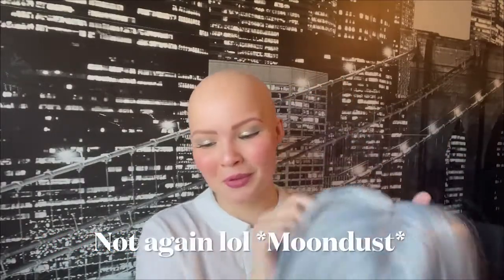Wonderful wearing experience of UniWigs Moon Dust| Faded Blue Synthetic Bob Lace Front Wig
Upgrade your style this season with Moon Dust, a new faded blue synthetic bob. Inspired by popular dye trends, faded pastel colored hair provides an instant edgy and on-trend look. With 14-inch straight hair that sits just past the collar bones, Moon Dust is easy to manage and easy to style. Moon Dust’s short cut will make you look put together instantly. Wear Moon Dust out to your favorite sushi bar or restaurant or stay home and take selfies! Moon Dust features a lace front for a free parting and natural hairline.